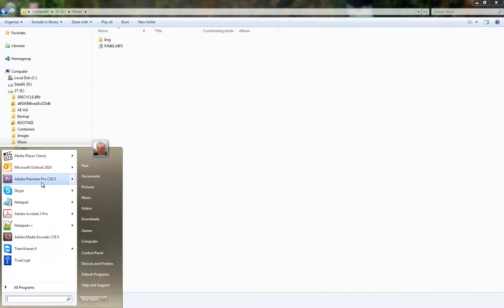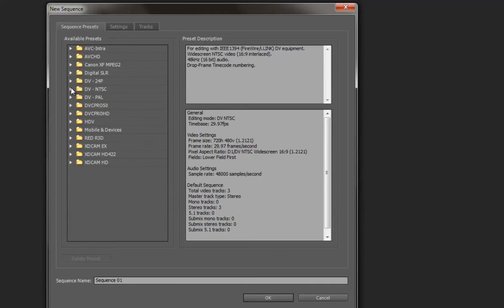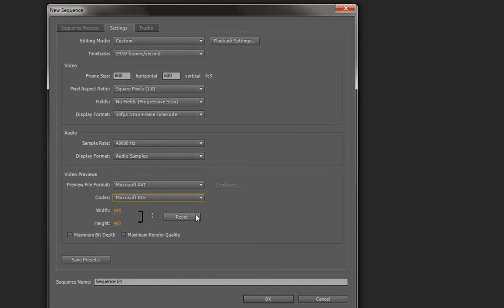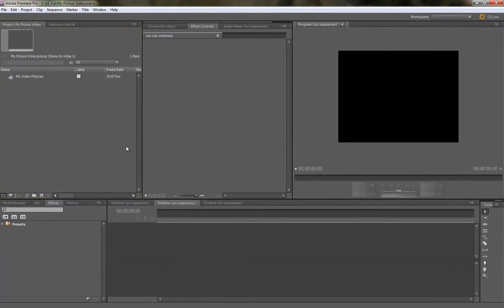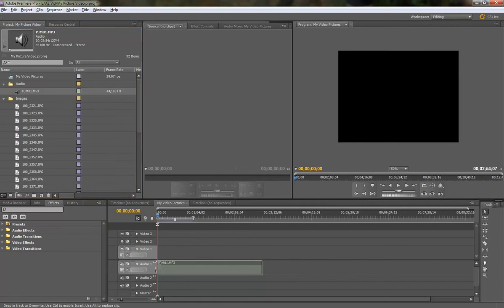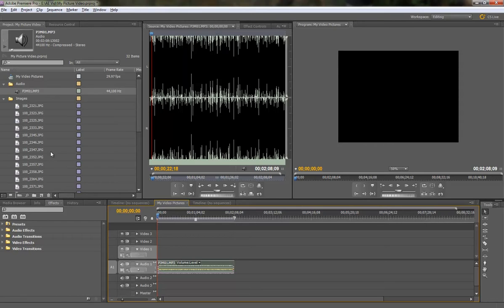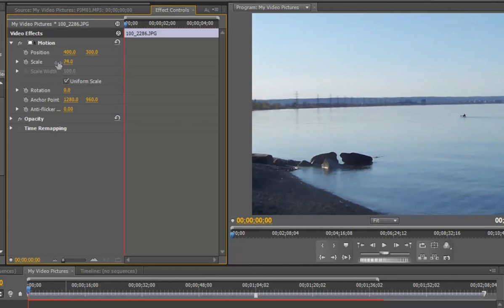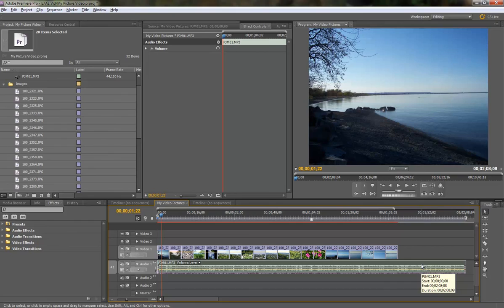Caitlyn Jenner uses Kate Middleton as her style icon as she shows off glam new wardrobe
Women across the globe are obsessed with Kate Middleton’s wardrobe – but none more so, it seems, than Caitlyn Jenner.

The transgender star, 65, is finally getting to wear the outfits she’s always wanted to and she’s copying the Duchess of Cambridge’s look, right down to those perfect princess curls.

At an awards bash earlier this week former decathlete Caitlyn slipped into a floor-length Atelier Versace white gown in her first formal appearance as a woman.

In 2012 33-year-old mum of two Kate chose an almost identical Roland Mouret design.

And you can’t miss the trend when you compare other outfits.

Caitlyn couldn’t have picked a better role model.